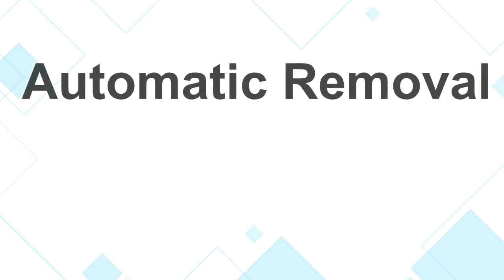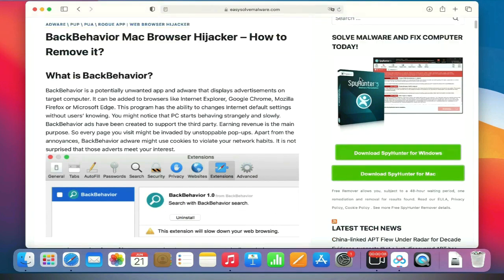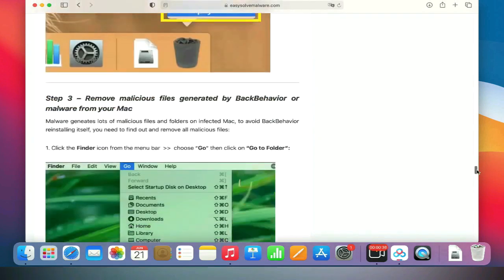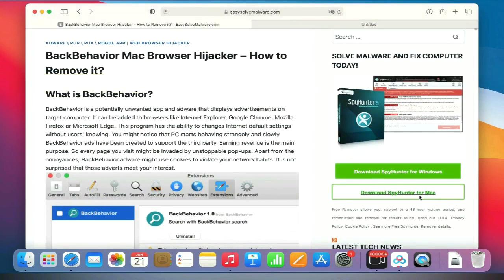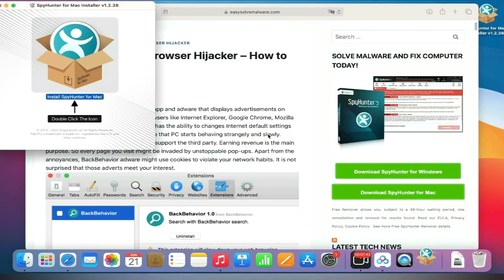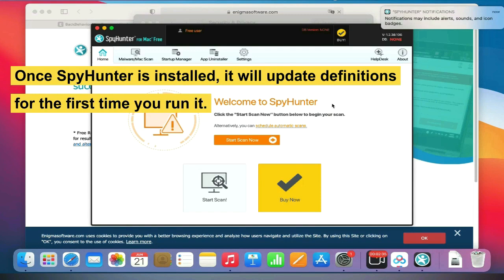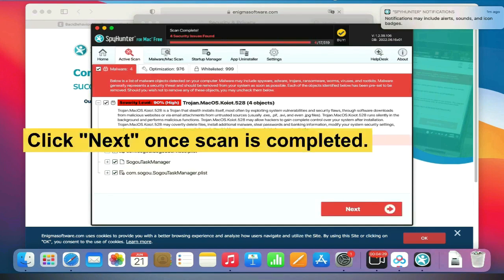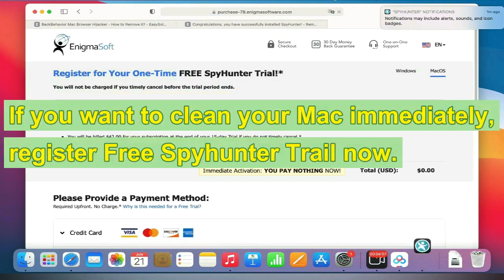Ryderd Mac Virus Removal Tutorial - How to get rid of Ryderd virus from Mac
This video will show you how to remove Ryderd Mac Virus.

Victims Also Search For:
Ryderd Removal Instructions
Ryderd Removal Process
Quick Steps to Remove Ryderd Virus
Guide to Get Rid of Ryderd Virus
Guide to Remove Ryderd Completely
Method to Remove Ryderd Permanently
How to Effectively Remove Ryderd?
Ryderd Removal Solution
How to Remove Ryderd Completely ?
How to Delete Ryderd Completely?
How to Get Rid of Ryderd Completely?
How to Eliminate Ryderd Completely?